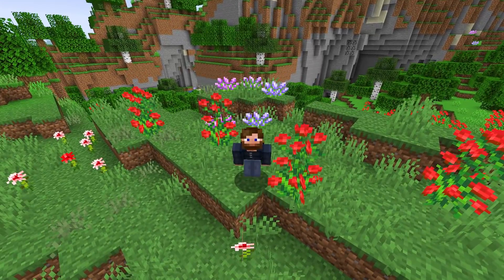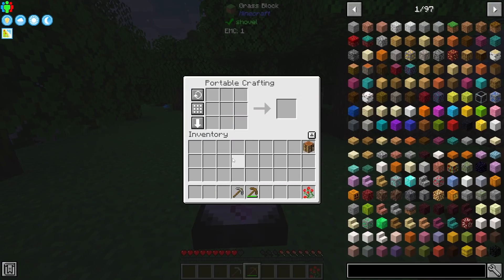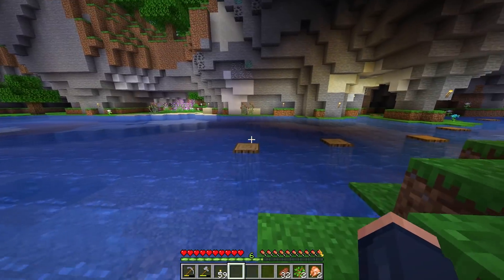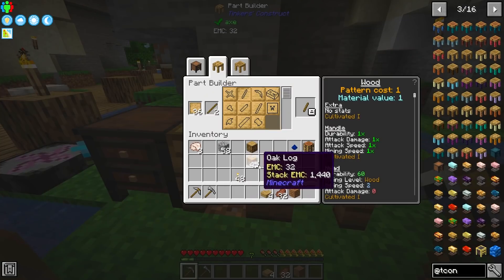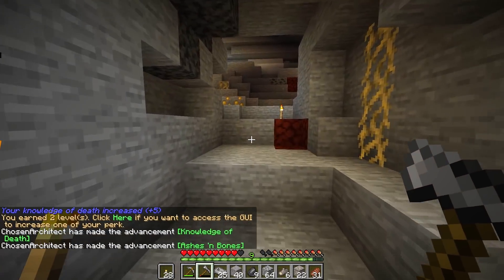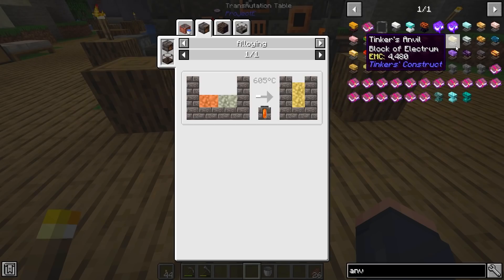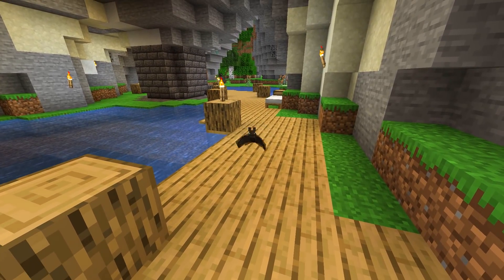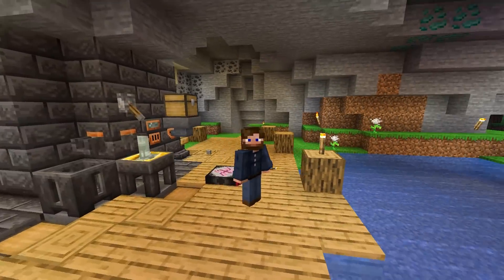Project Architect Modpack EP1 I Made A Modpack